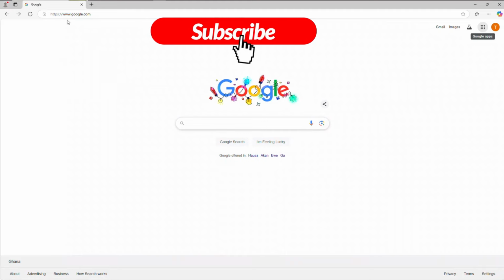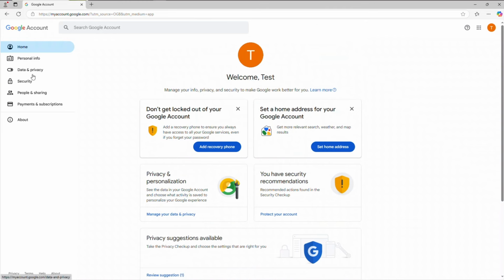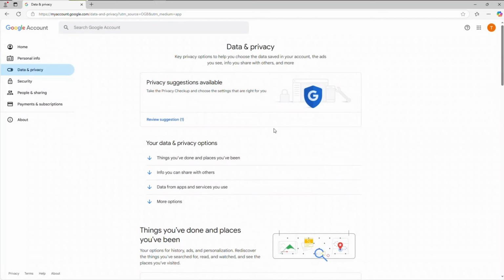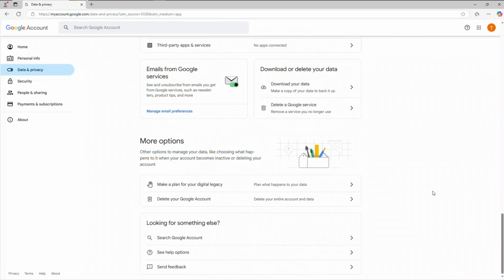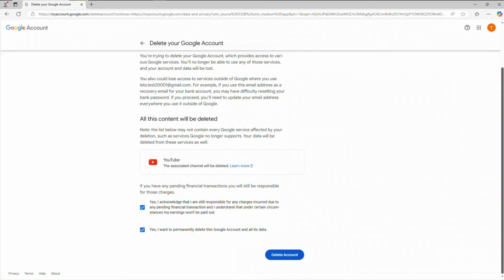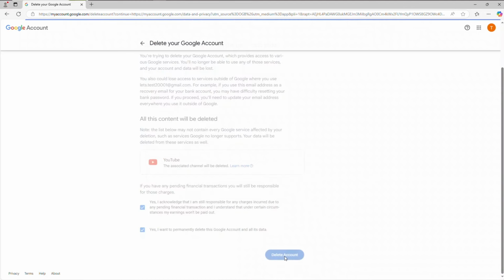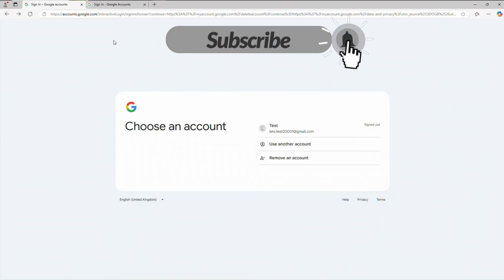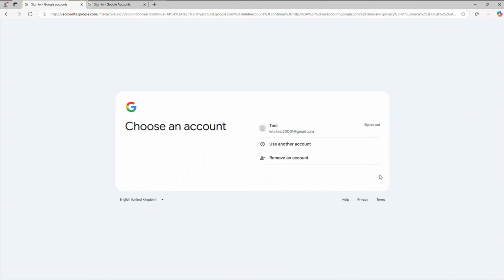Delete Your Gmail Account in 5 Minutes FLAT!✅ - How To Delete Gmail Account (Google Accounts)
This video will show you how to delete an email or Gmail account thus a Google account. Deleting email made simple by this tutorial video.